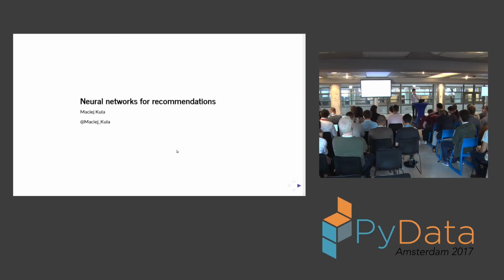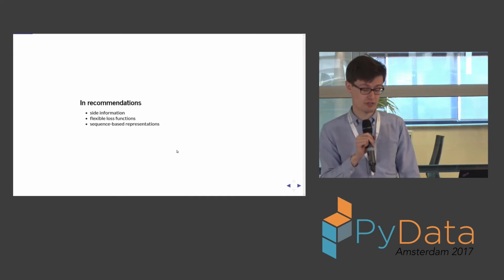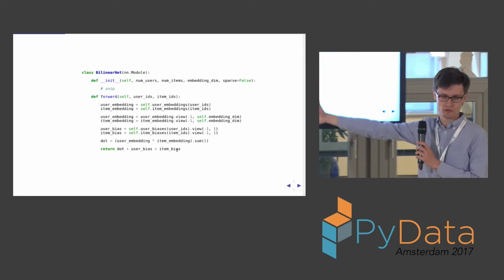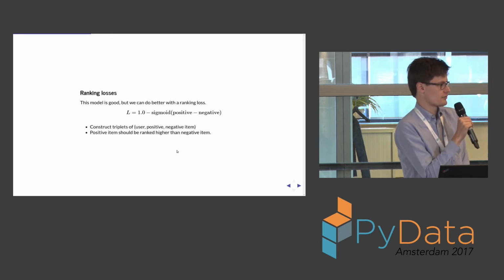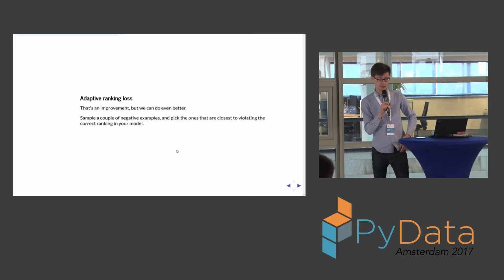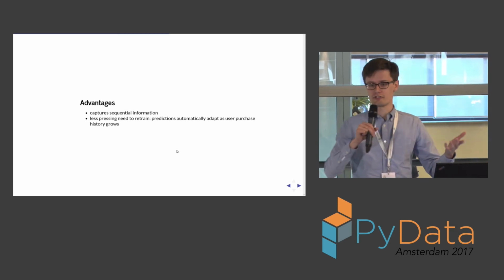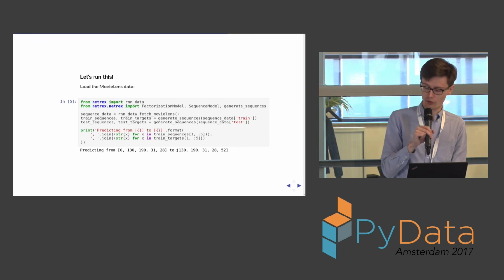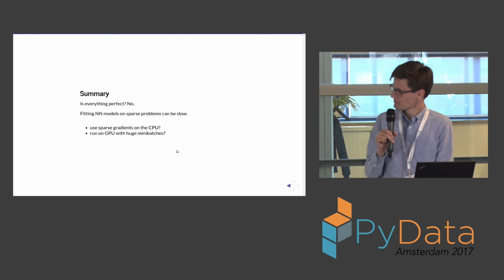Maciej Kula | Neural Networks for Recommender Systems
Neural networks are quickly becoming the tool of choice for recommender systems. In this talk, I'm going to present a number of neural network recommender models: from simple matrix factorization, through learning-to-rank, to recurrent architectures for sequential prediction. All my examples are accompanied by links to implementations to give a starting point for further experimentation.

The versatility and representational power of artificial neural networks is quickly making them the preferred tool for many machine learning tasks. The same is true of recommender systems: neural networks allow us to quickly iterate over new models and to easily incorporate new user, item, and contextual features. In this talk, I'm going to present a number of useful architectures: from simple matrix factorization in neural network form, through learning-to-rank models, to more complex recurrent architectures for sequential prediction. All my examples are accompanied by links to implementations to provide a starting point for further experimentation. 00:00 Welcome!
00:10 Help us add time stamps or captions to this video! See the description for details.